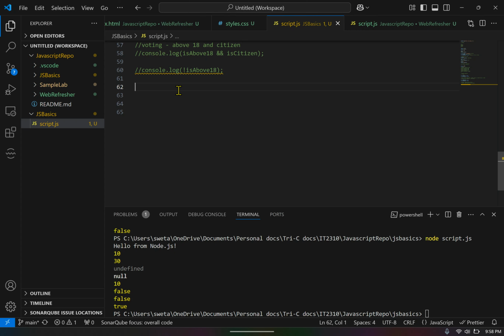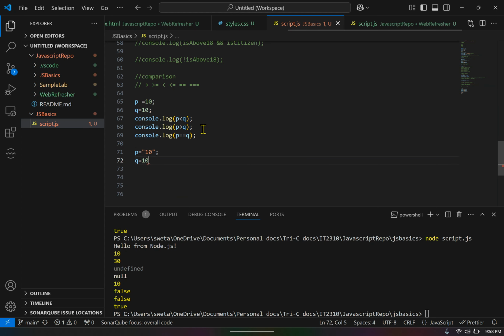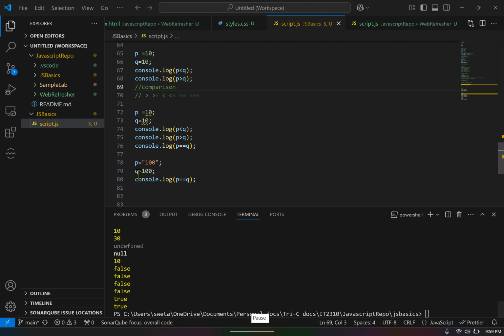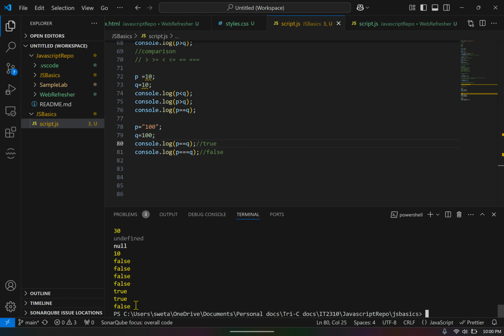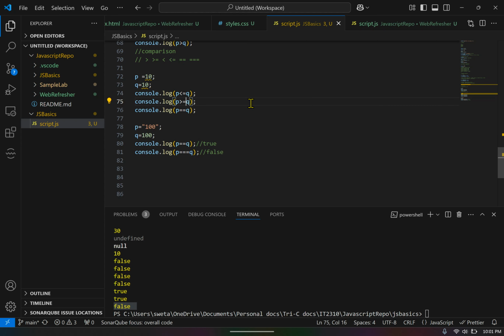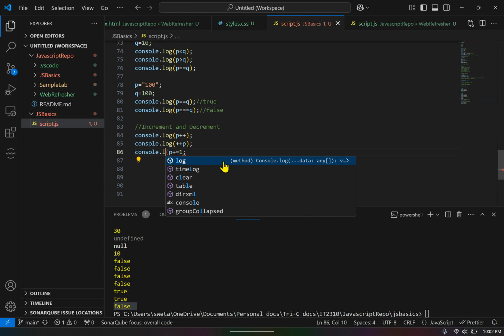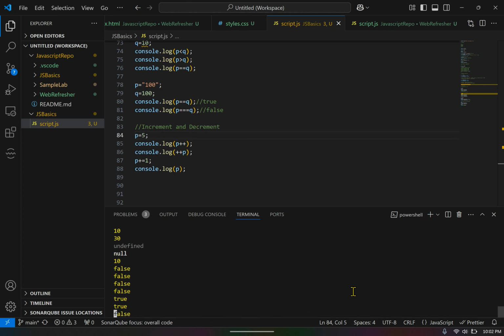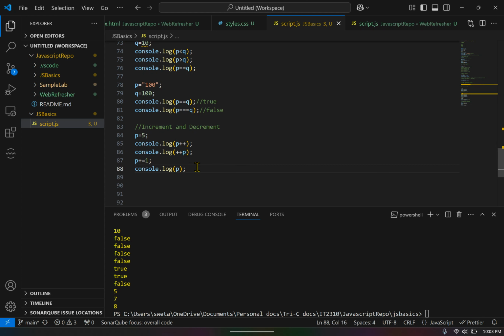Javascript Basics 2